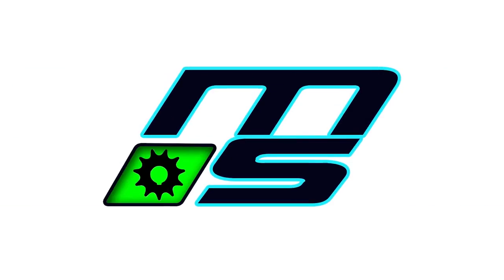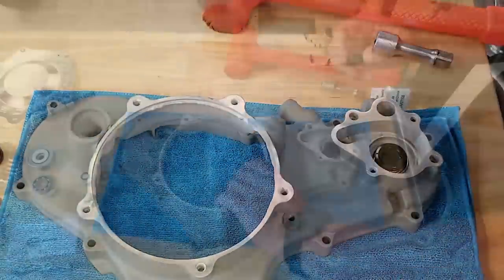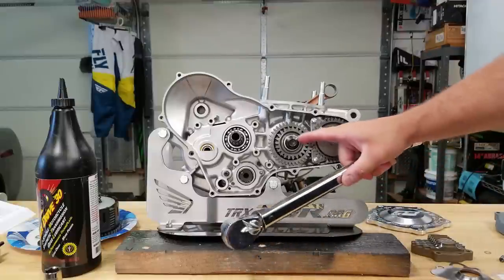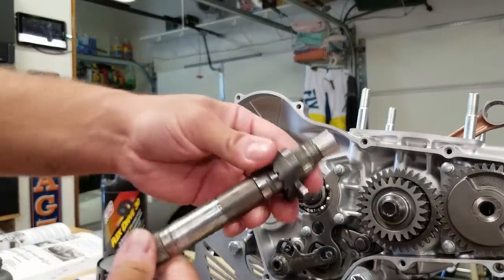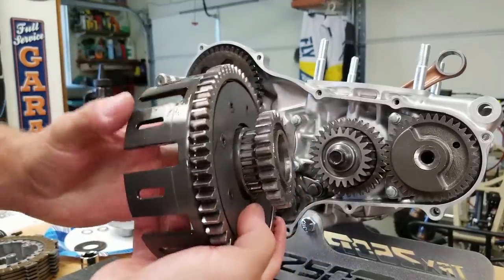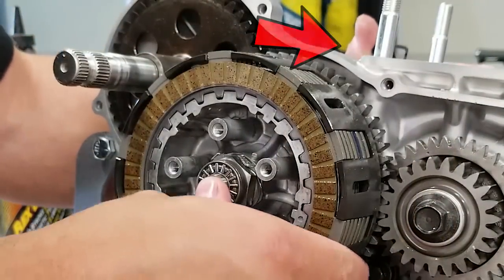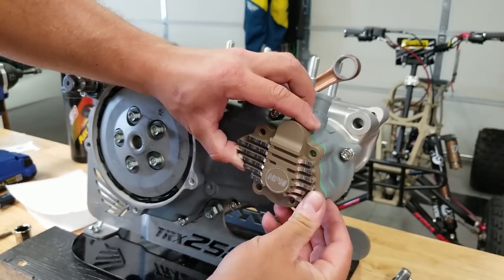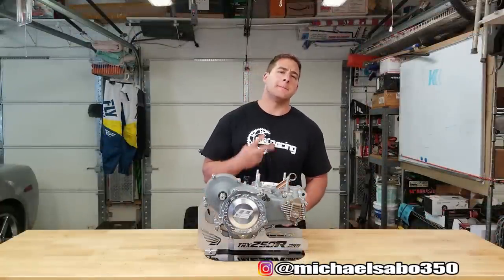How To Build The Clutch Side of a Honda TRX250R ATV | STEP BY STEP | Project 250R Part 29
- How to assemble the clutch (Right) side of a TRX250R four wheeler.
- Tips and tricks for installation
- NPM Cover Give-away!

The motor I am working on in this video is from a 1987!

Kobalt Drill Driver
Blue Loctite
Klotz Flex Drive 30
Large Torque Wrench
Small Torque Wrench
Milwaukee 1/2 inch driver
Permatex Gasket Spray
2lb Dead Blow

DBC Racing